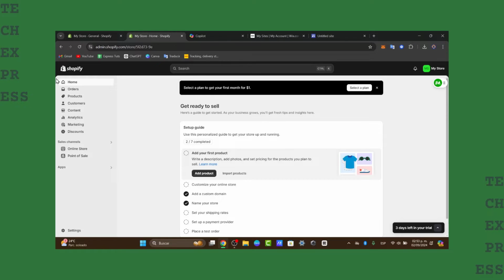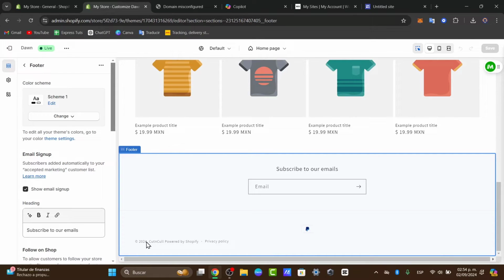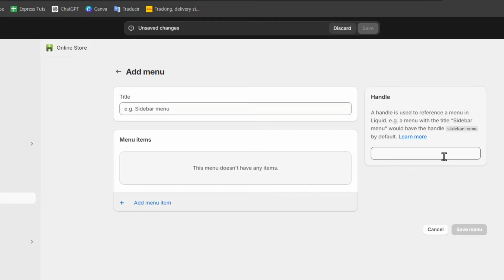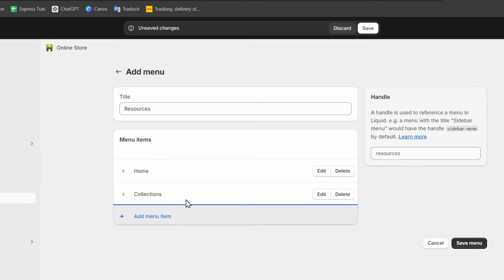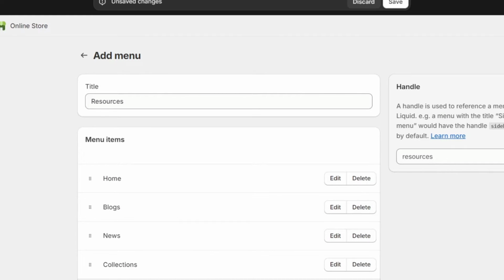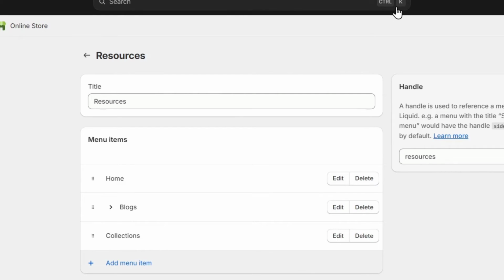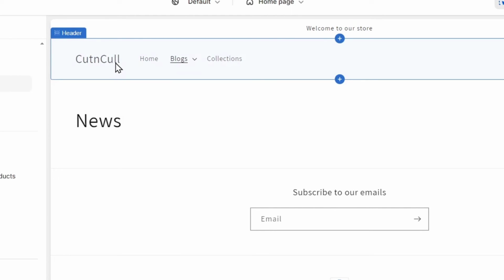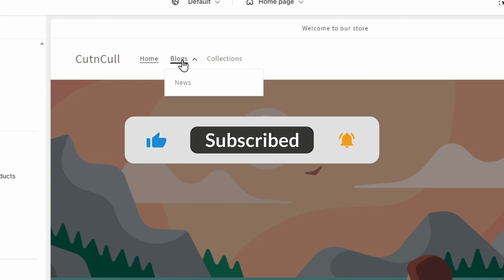How to Create Custom Navigation Menus in Shopify (2026) Shopify Navigation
Creating custom navigation menus in Shopify is essential for enhancing user experience and guiding customers through your online store. Begin by accessing the Shopify admin panel and navigating to the "Online Store" section, followed by "Navigation." Here, you can manage your main menu and footer menu. To add a new menu item, click "Add menu item," then enter the name and link it to a specific page, collection, or product.

Organize your menu by dragging items to reorder them, and utilize dropdowns for subcategories. Remember to save your changes to ensure that your navigation reflects your store’s structure and enhances overall usability.